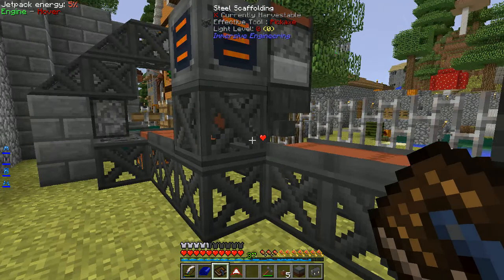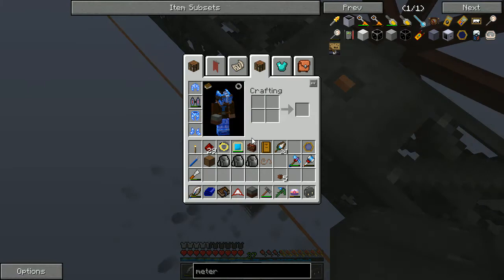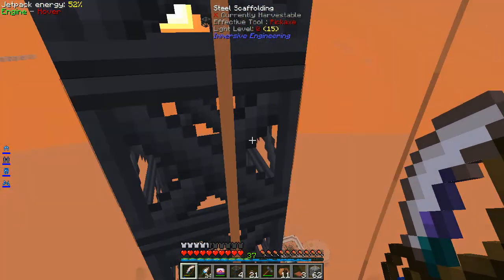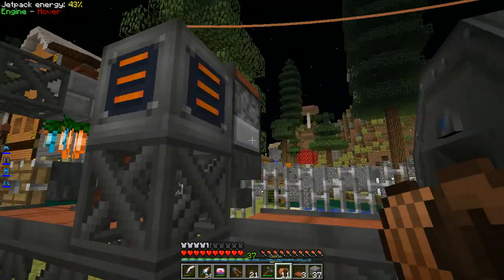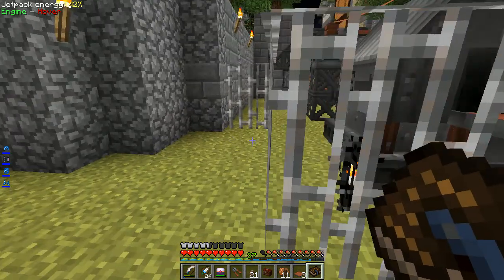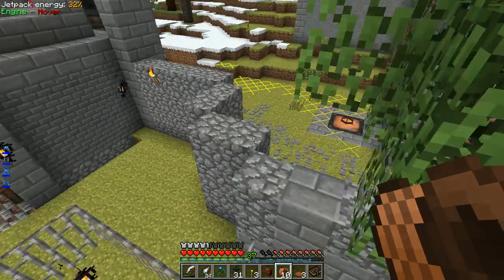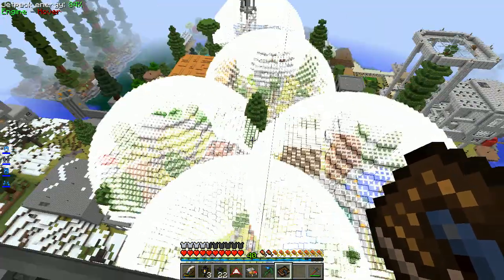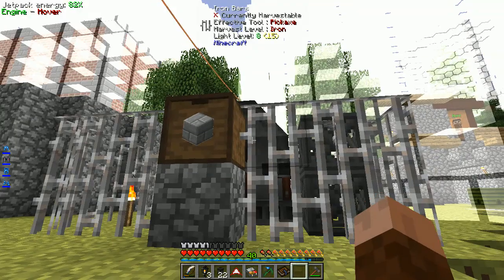Mobius For Regent: Gold City Ep19 - Immersive Engineering Powered Lighting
Today we add a few powered lights to protect our city.

Welcome to our Refugee to Regent Challenge!

We've reached stage 6 of the Refugee to Regent Challenge, The Gold City.

This Let's Play is using Minecraft v1.7.10 with mods on a single player world based off of the FTB Infinity 1.7.10 modpack.

The Refugee to Regent challenge limits technology advancement until a certain stage of building has completed.